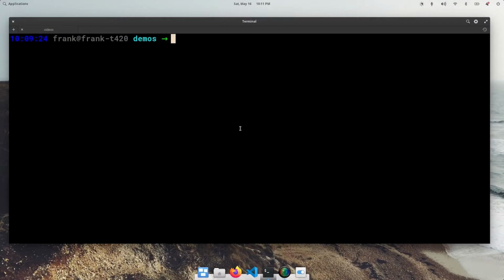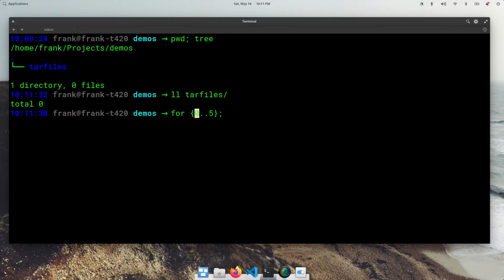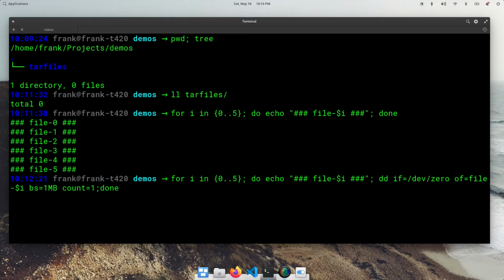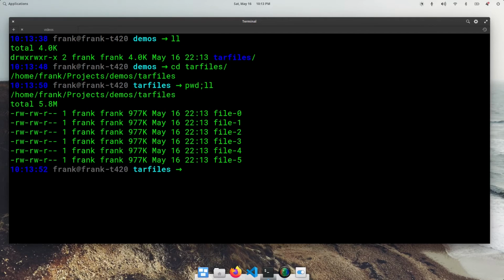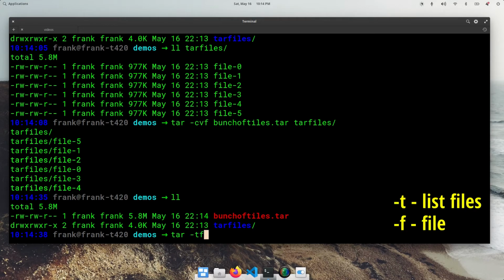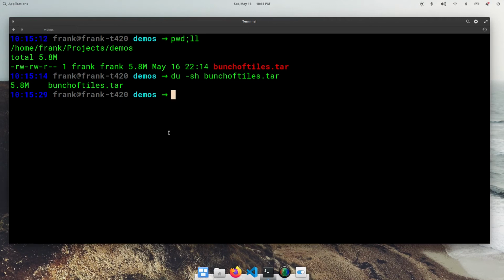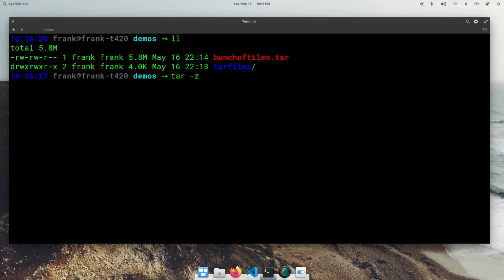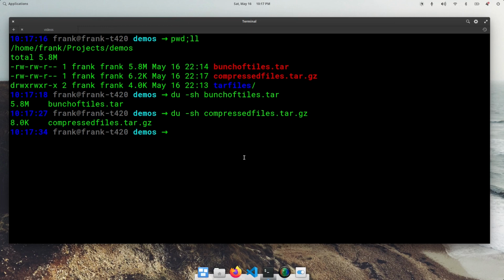A Linux Tar Command Tutorial (How to bundle/compress files in Linux)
Hello Youtube,

Back with another Linux tutorial. Been feeling kinda sick so I haven't worked on the Gateway build (still need parts and stuff).

If you have any recommended videos or tutorials you want to see do let me know. :)